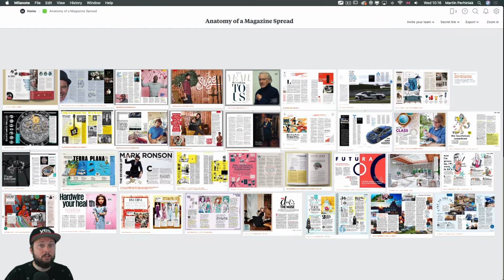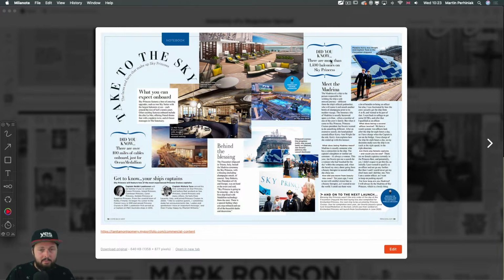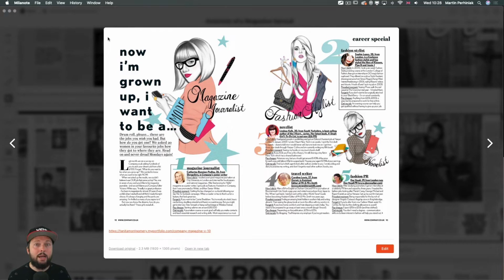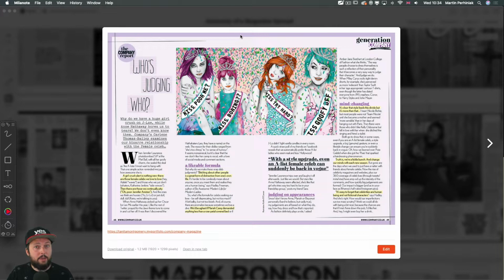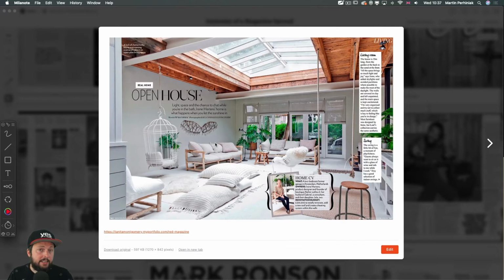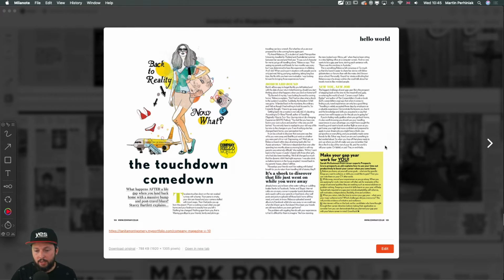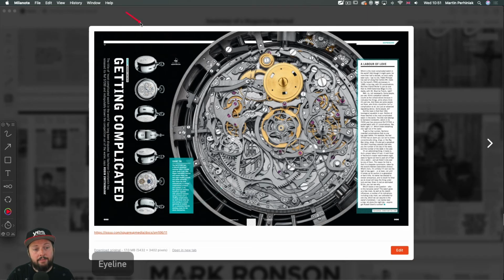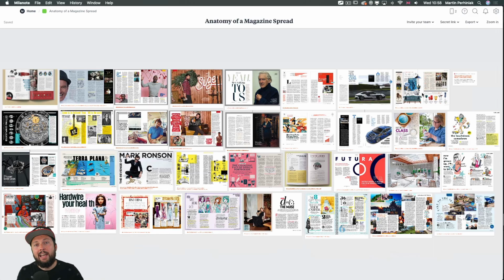Anatomy of a Magazine Layout Part 2 - 20 More Terms and Definitions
In this video, I will analyse the work of some of my favourite editorial designers and art directors who worked for magazines like GQ, Wired, Computer Arts, Cosmopolitan, Stylist. Join me if you want to learn about the terms and techniques used to create outstanding magazine spreads.

CONTENTS
0:00 - Intro
0:33 - Examples and Artists
1:04 - Images
1:15 - Caption and Credit
3:15 - Bleed
4:52 - Double truck / Runaround
5:35 - Photo Package
5:53 - Safe zone / Margins
6:16 - Creep
8:19 - Columns
8:42 - Gutter / Alley
9:35 - Downrule
9:55 - Panel / Boxout / Sidebar
11:39 - Lines
11:56 - Eyeline
12:30 - White / Negative space
12:56 - Drop Cap